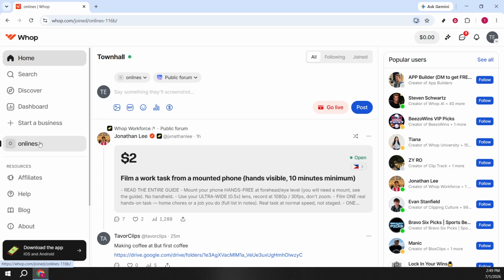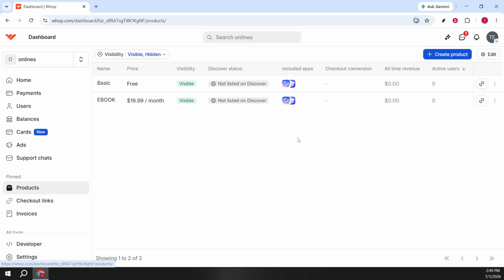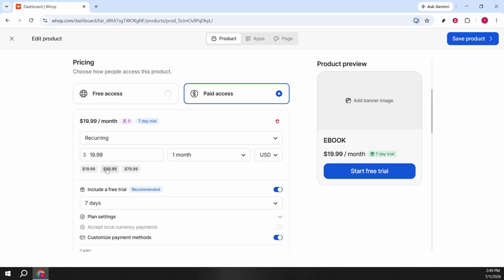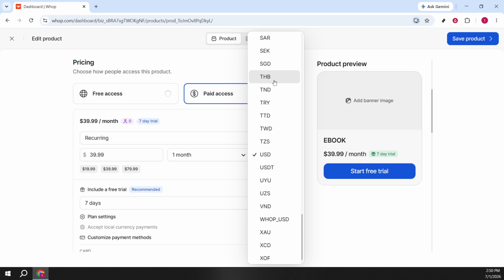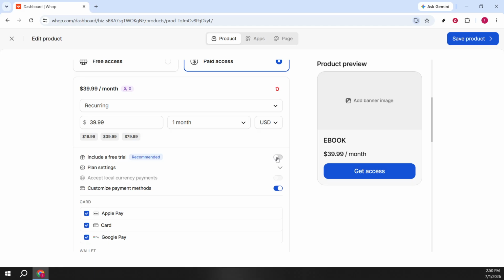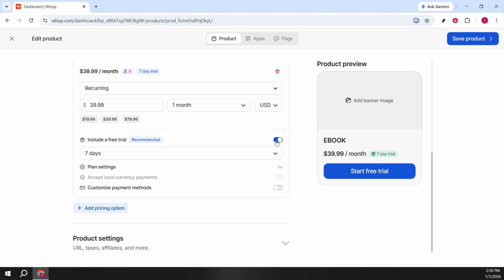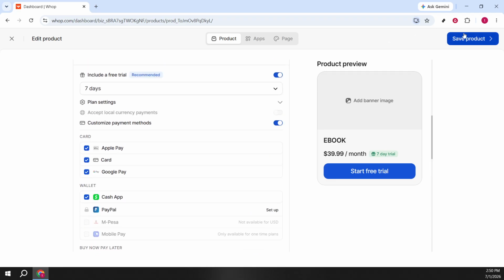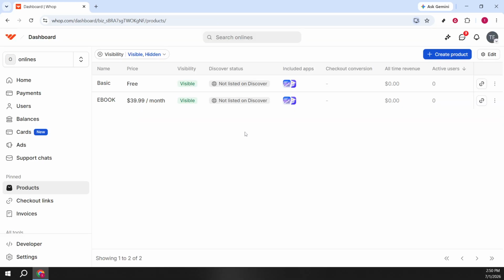How To Use Whop As A Payment Processor [2026 Guide]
How To Use Whop As A Payment Processor